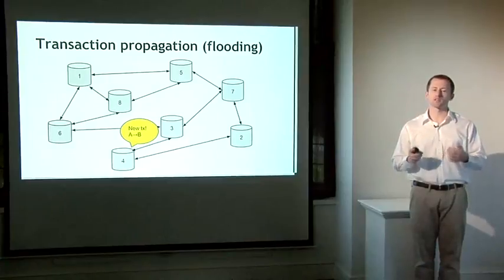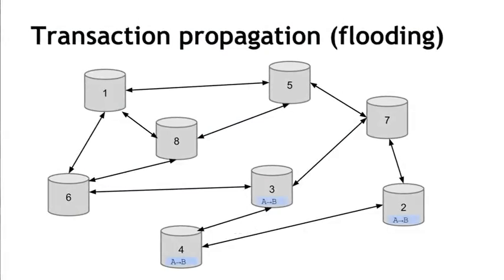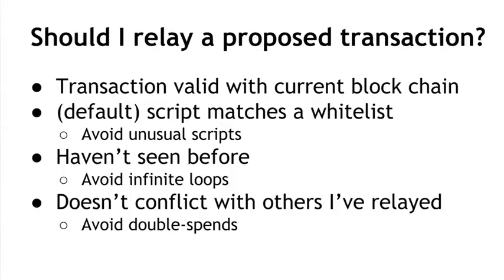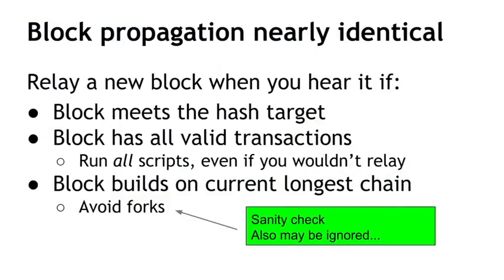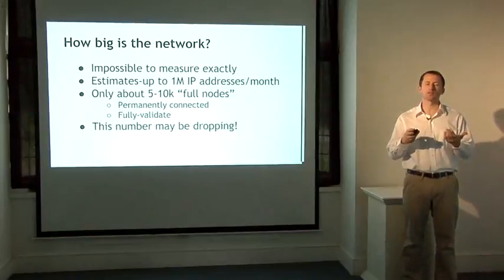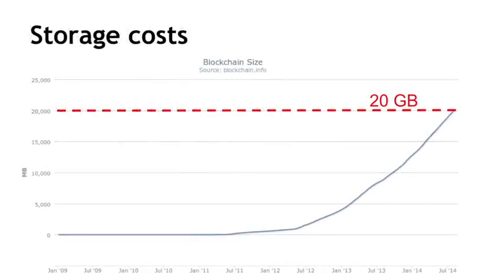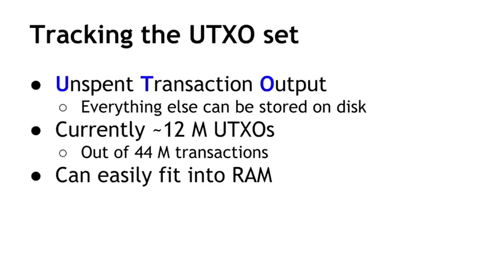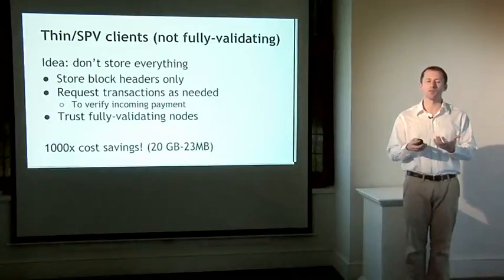4 5 The Bitcoin Network